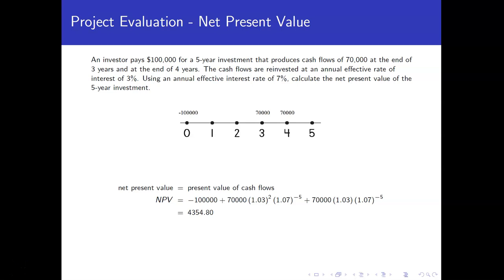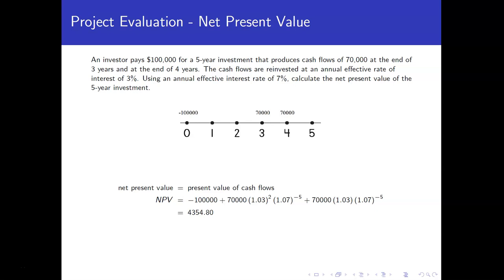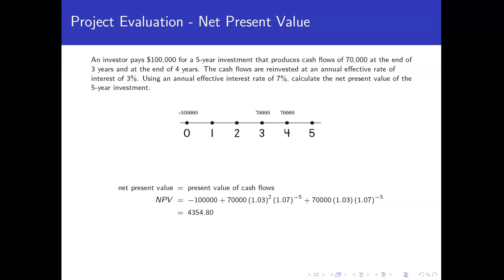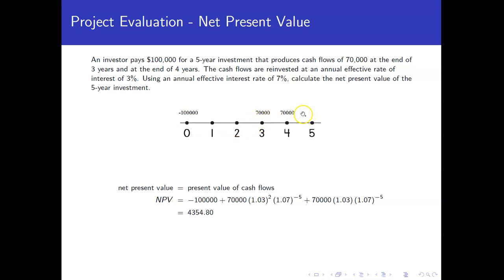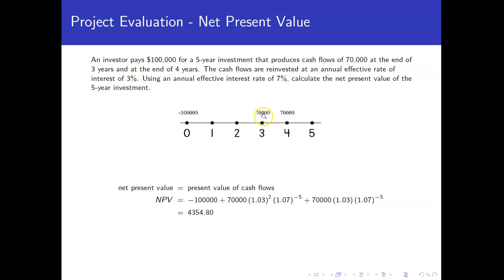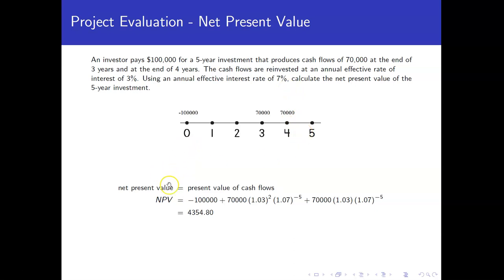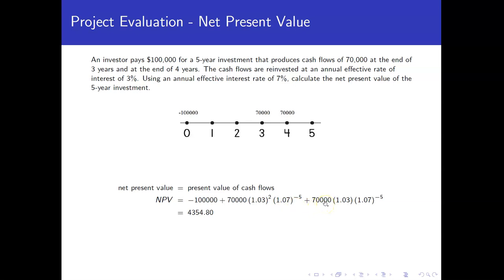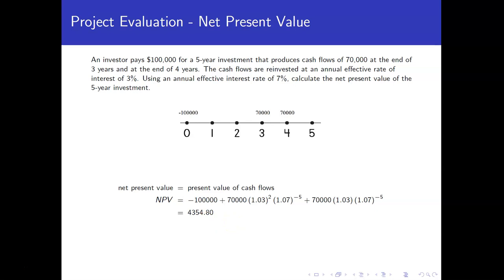Net Present Value